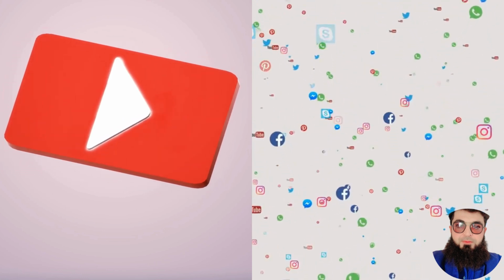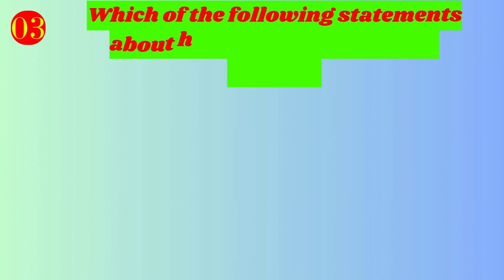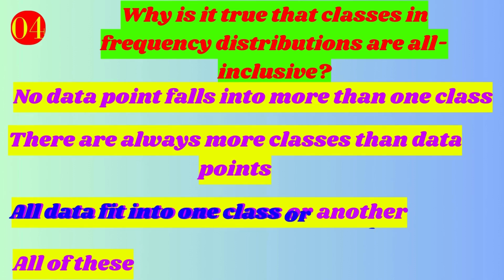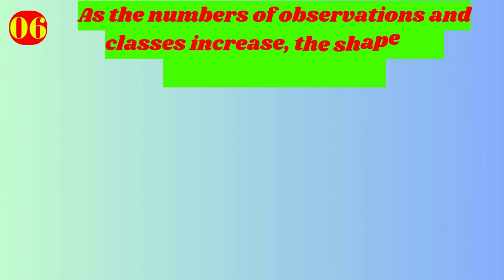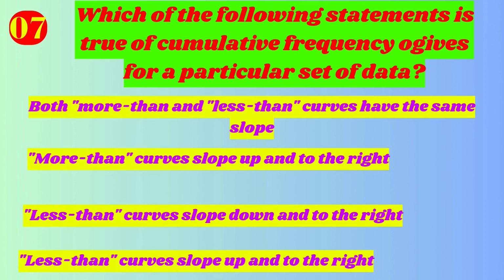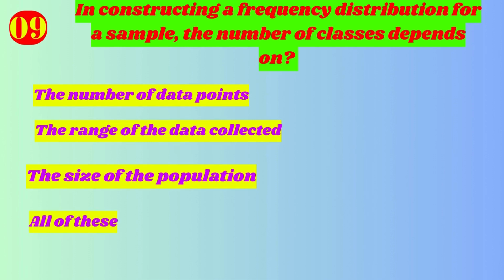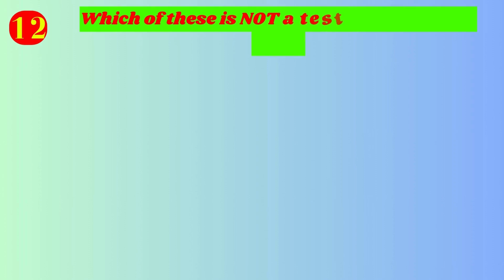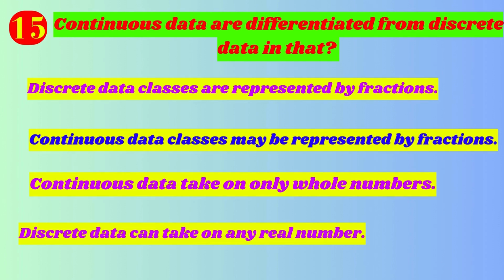Mastering Statistics with MCQs | Data Presentation Tips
Hi! I am Muhammad Naveed Khan.
For more videos Follow my other ▶️Social_Sites are;